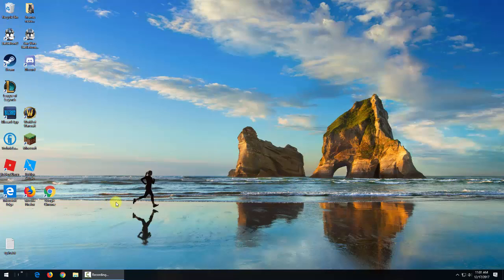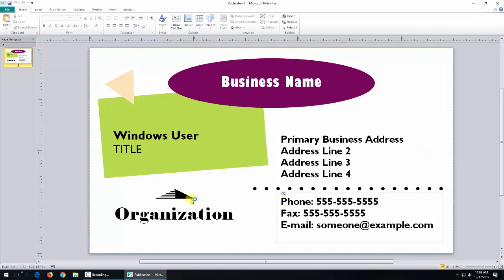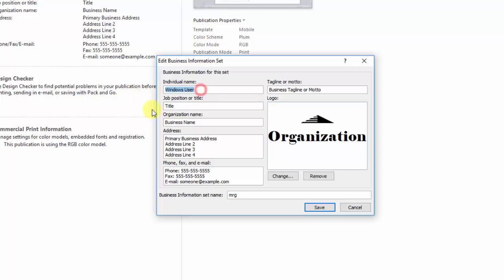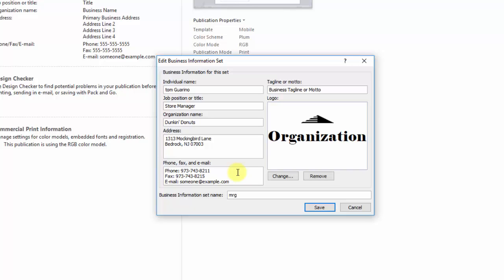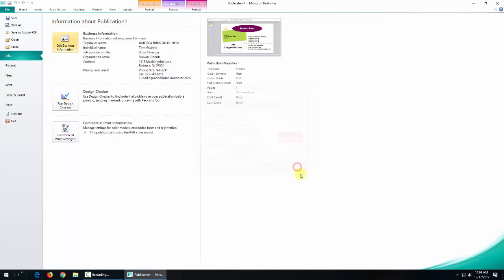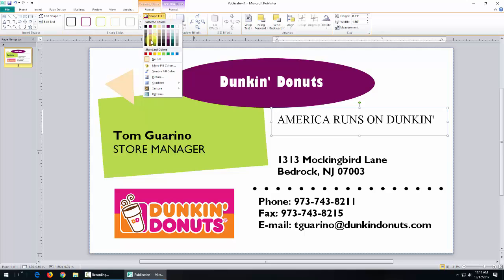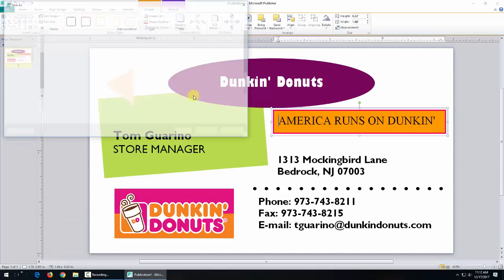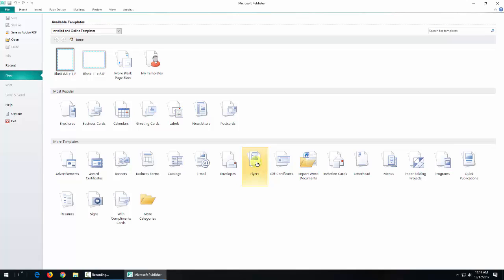Publisher Business Card